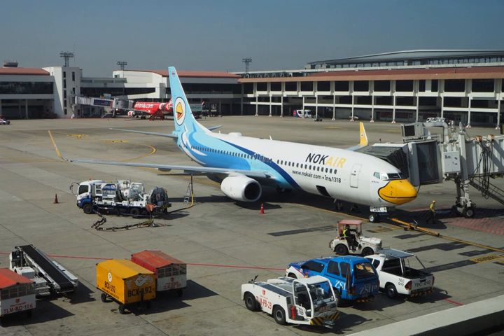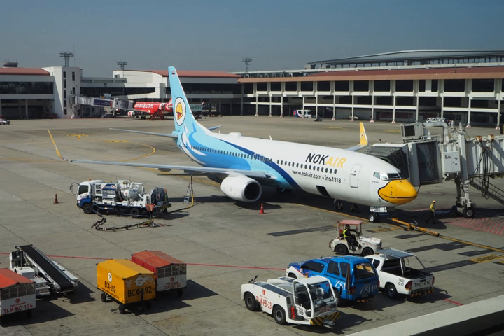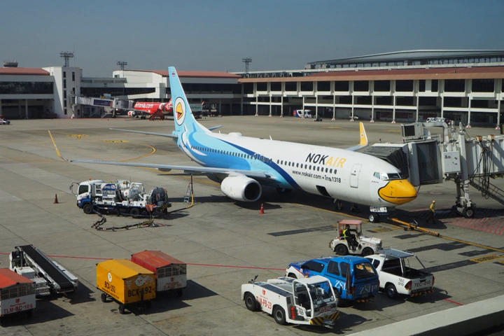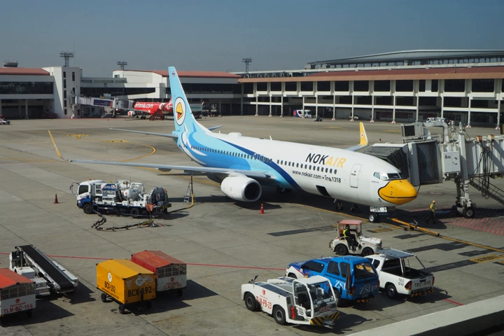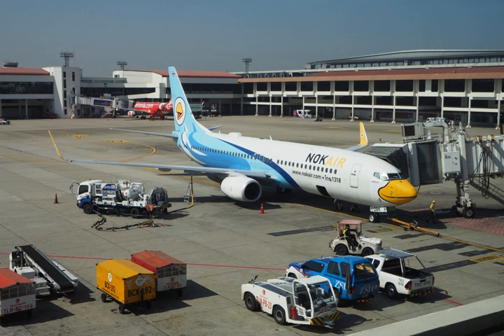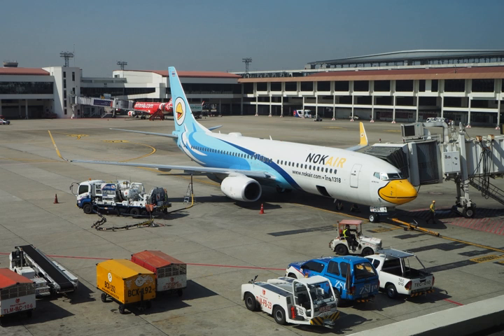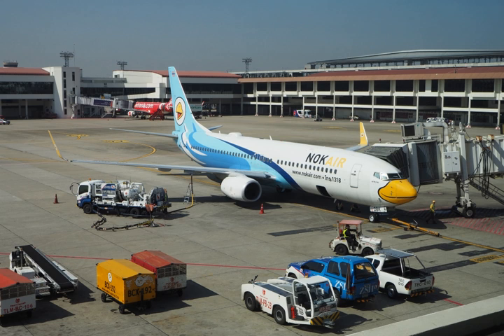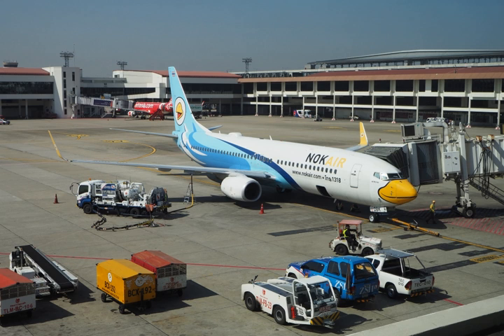Kerosene jet fuel | Wikipedia audio article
00:01:41 1 History
00:02:56 2 Standards
00:04:28 3 Types
00:04:37 3.1 Jet A
00:05:21 3.2 Differences between Jet A and Jet A-1
00:06:05 3.3 Typical physical properties for Jet A and Jet A-1
00:06:44 3.4 Jet B
00:07:36 4 Additives
00:10:07 5 Water in jet fuel
00:11:51 6 Military jet fuels
00:19:15 7 Piston engine use
00:22:10 8 Synthetic jet fuel
00:24:45 9 USAF synthetic fuel trials
00:27:18 10 Jet biofuels
00:30:25 11 Worldwide consumption of jet fuel

- Socrates

SUMMARY
Jet fuel,  aviation turbine fuel (ATF), or avtur, is a type of aviation fuel designed for use in aircraft powered by gas-turbine engines. It is colorless to straw-colored in appearance. The most commonly used fuels for commercial aviation are Jet A and Jet A-1, which are produced to a standardized international specification. The only other jet fuel commonly used in civilian turbine-engine powered aviation is Jet B, which is used for its enhanced cold-weather performance.
Jet fuel is a mixture of a large number of different hydrocarbons. Because the exact composition of jet fuel varies widely based on petroleum source, it is impossible to define jet fuel as a ratio of specific hydrocarbons. Jet fuel is therefore defined as a performance specification rather than a chemical compound. Furthermore, the range of molecular mass between hydrocarbons (or different carbon numbers) is defined by the requirements for the product, such as the freezing point or smoke point. Kerosene-type jet fuel (including Jet A and Jet A-1) has a carbon number distribution between about 8 and 16 (carbon atoms per molecule); wide-cut or naphtha-type jet fuel (including Jet B), between about 5 and 15.Jet fuels are sometimes classified as kerosene or naphtha-type. Kerosene-type fuels include Jet A, Jet A-1, JP-5 and JP-8. Naphtha-type jet fuels, sometimes referred to as "wide-cut" jet fuel, include Jet B and JP-4.